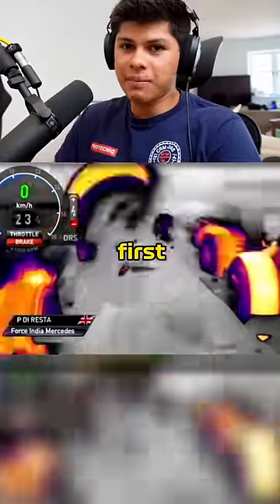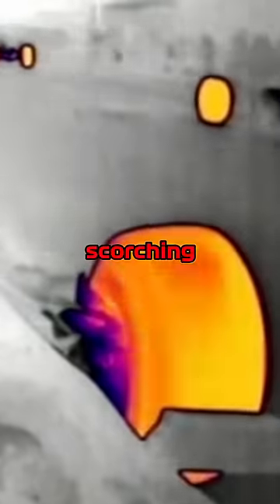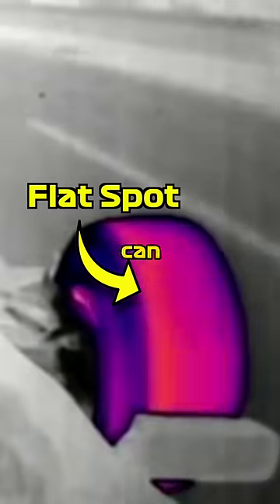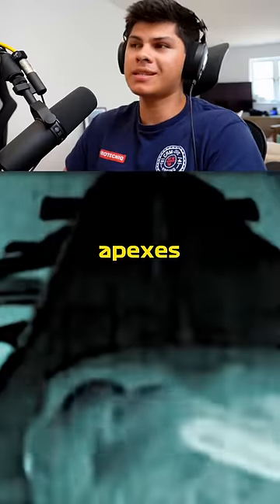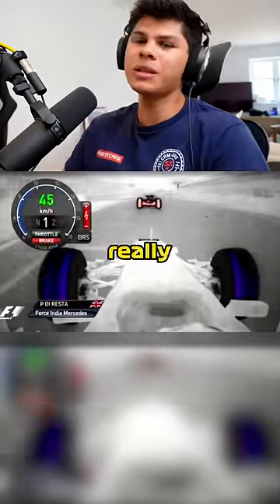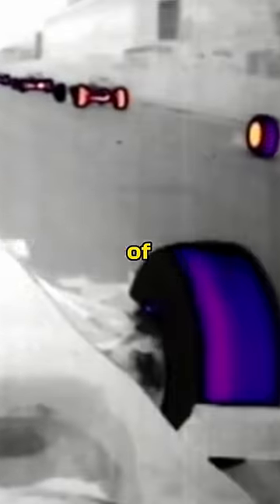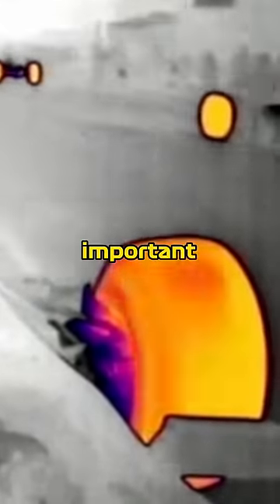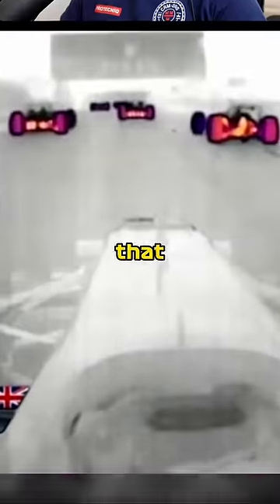THERMAL Camera REVEALS Why F1 Driver CRASHED at Monza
Thermal camera reveals why this F1 driver crashed at Monza. There are some really interesting phenomena we can see here. First of all, the tire blanket warmers are very powerful, and the drivers end up trying to keep temp in rather than warm them up as they prepare for the race start. Most notably, this driver manages to get surface temperature into the tires, but not much core and sidewall temperature that is crucial to performance. Especially at a track like Monza, we end up relying on brake temperature to keep core temp in, but it didn’t seem like this driver prioritized that enough imo.

My Gaming Mouse 🖱️
My Heart Rate Monitor ❤️
Capture your own 360 footage 📷
My Gaming Monitor 🖥️
My Camera 🎥
My Mic 🎙️